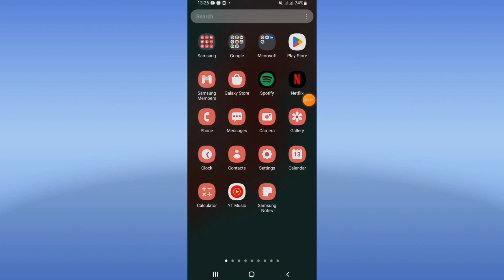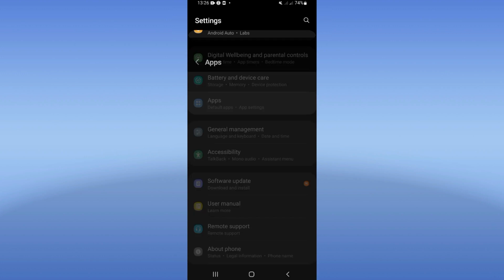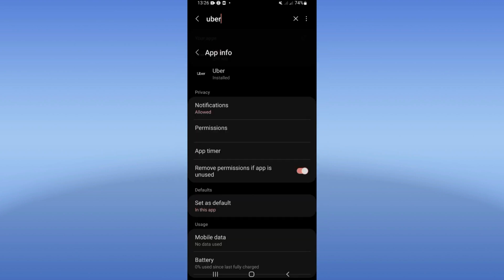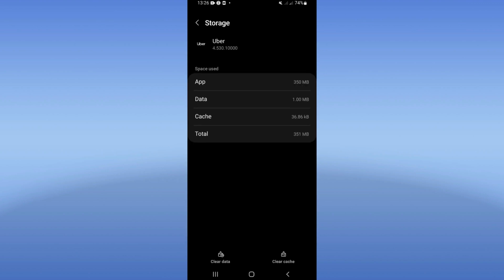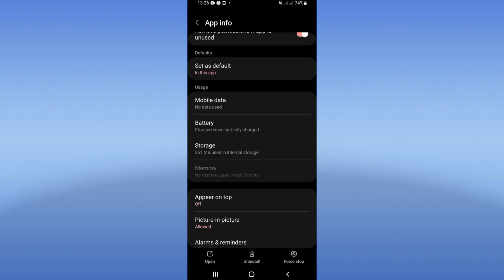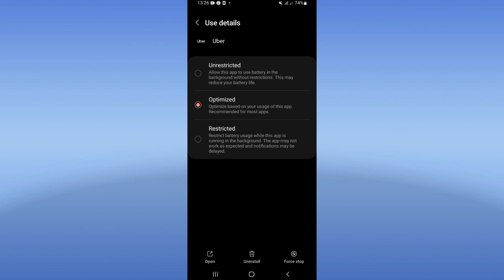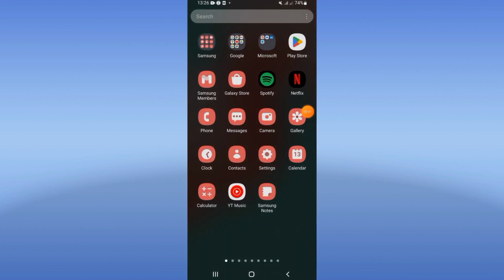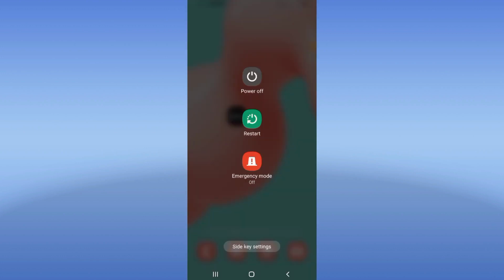How To Fix Uber App Black Screen 2024